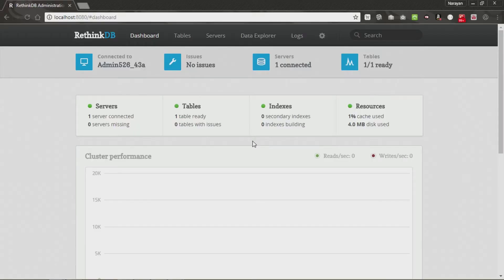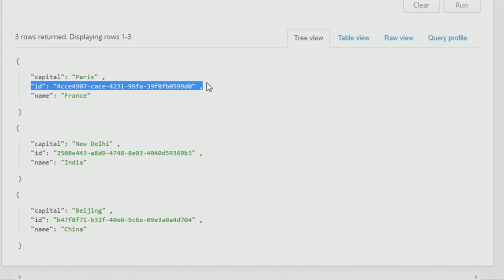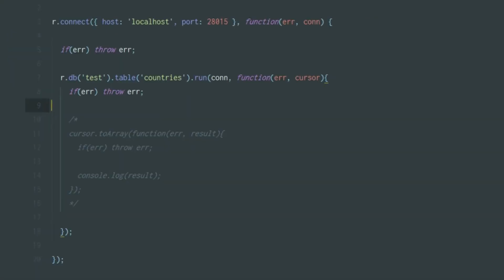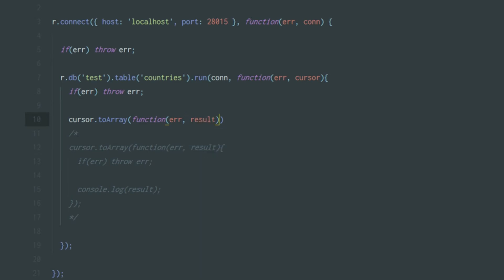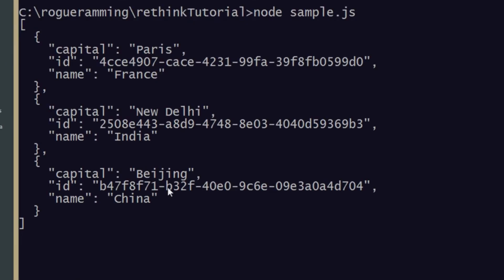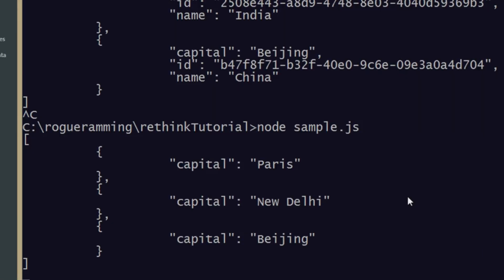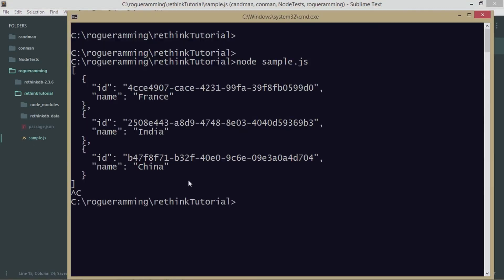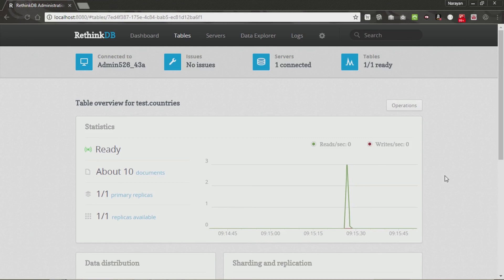RethinkDB - 04 - Reading Table Documents using Data Explorer & JSON Stringify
In this video I'll quickly show how to read the contents of a table in a database using Data Explorer and also using JSON Stringify

RethinkDB by Rocky DeRaze